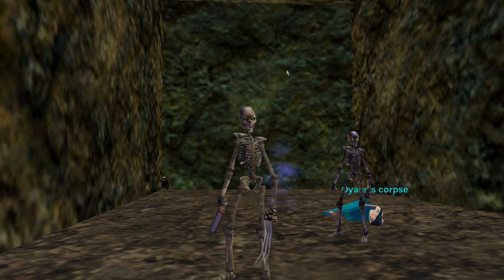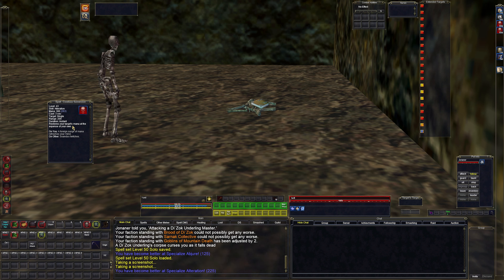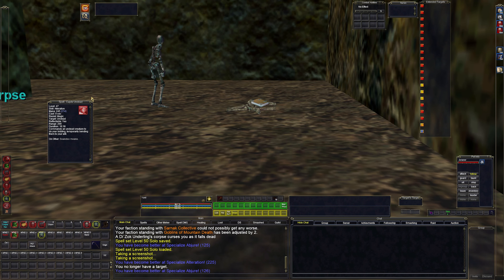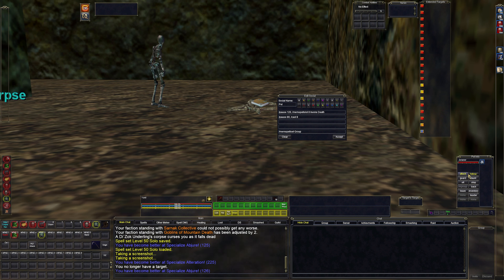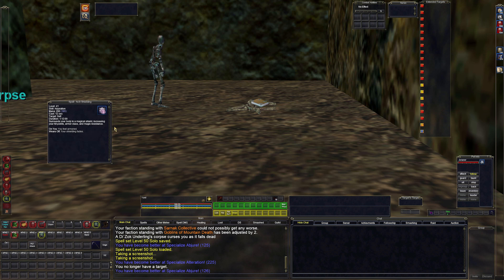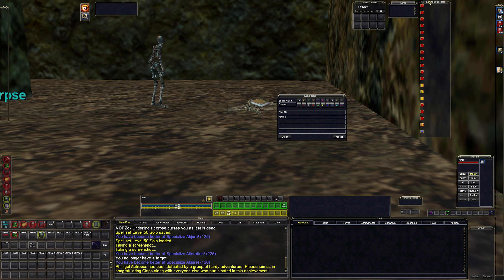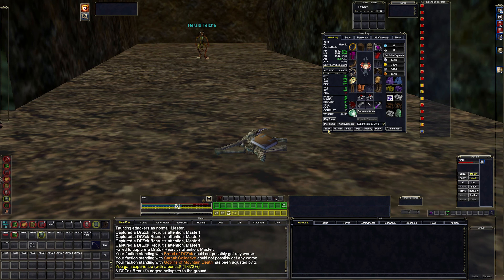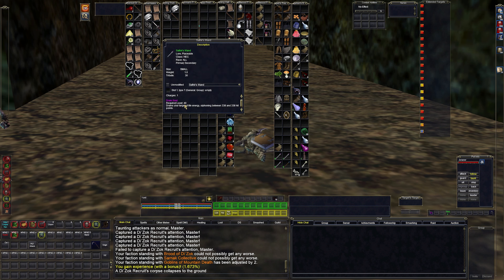How I Play My Level 50 Necromancer - Everquest Guide